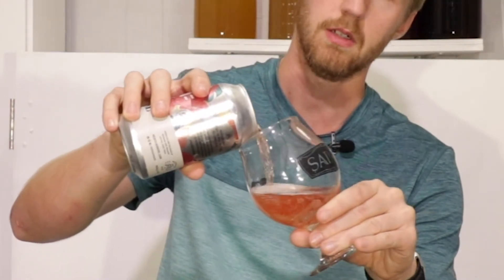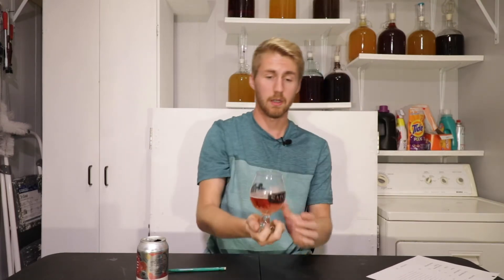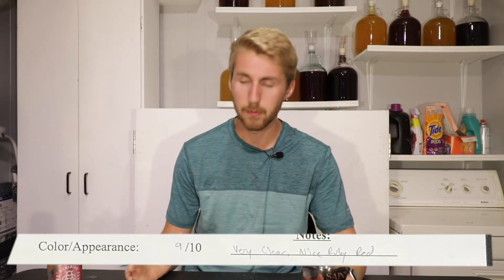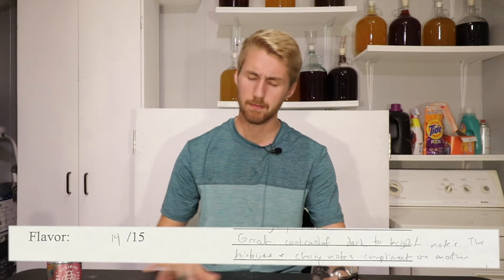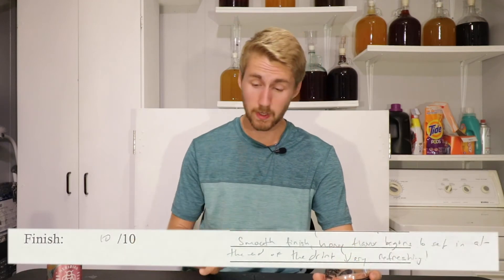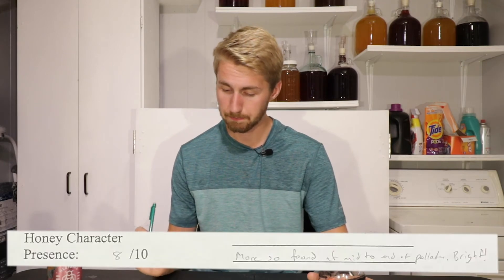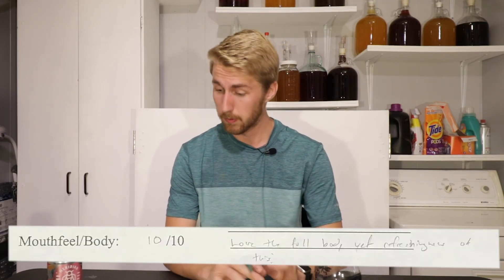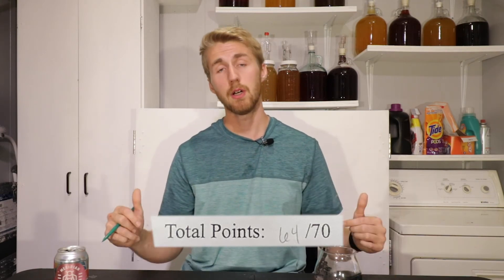Meridian Hive Rosé Mead Review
Today we're taste testing the Rosé mead from Meridian Hive! I loved their last mead that I reviewed and I'll go ahead and spoil it and tell you that this one rocked too!